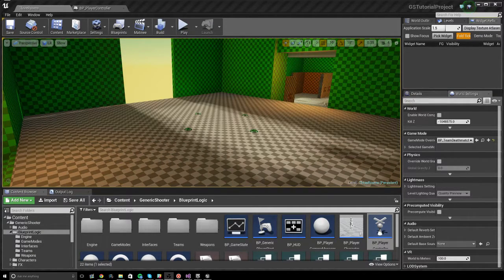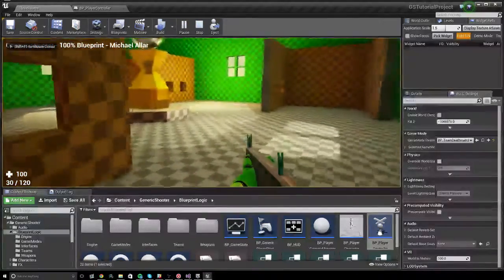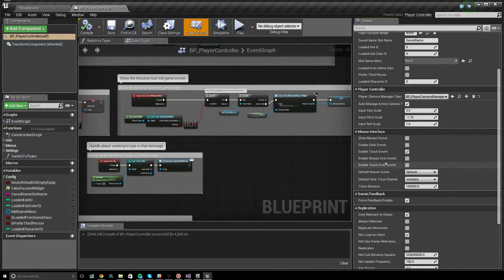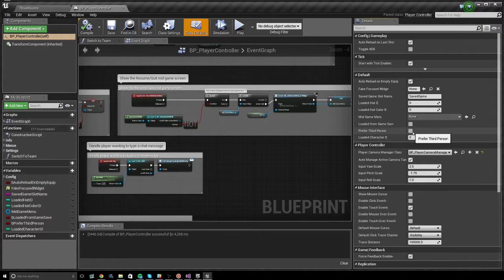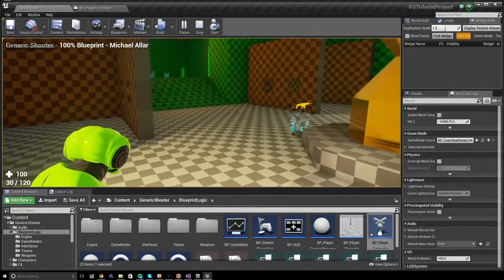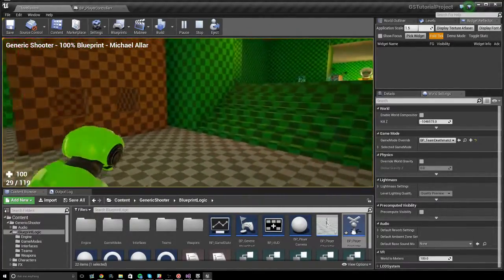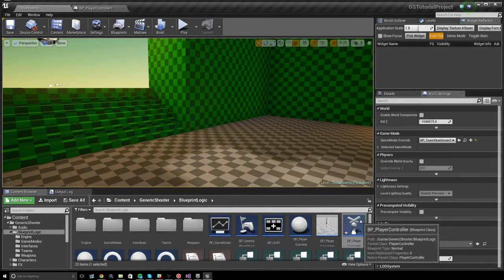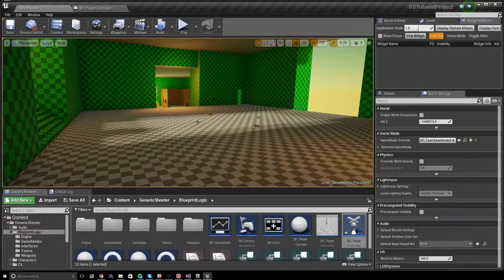Generic Shooter: Configure Default Player View Tutorial (First or Third)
In this tutorial I go over on how to set up whether a player's initial spawn defaults to first or third person view. If they change their view in-game by hitting the C button, the game will remember their preference and their next spawn will default to the view that they died in.